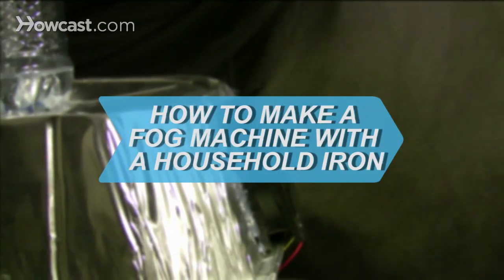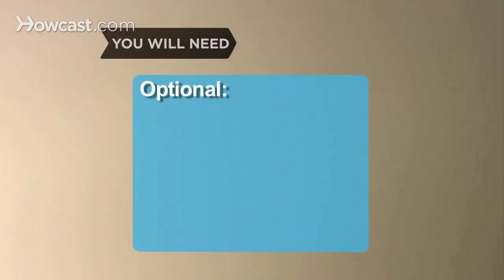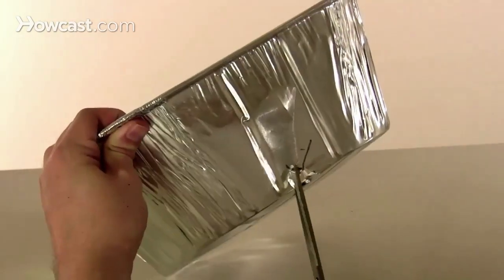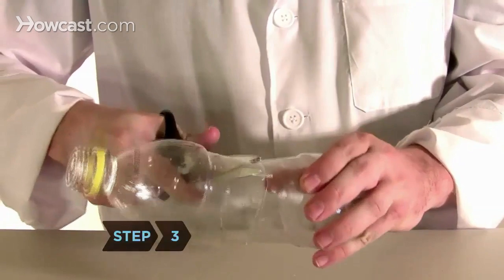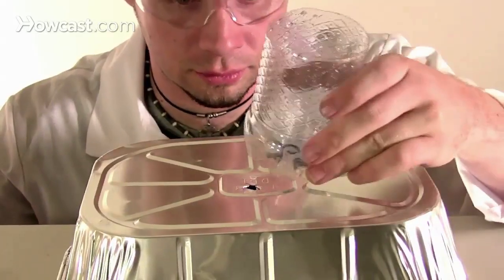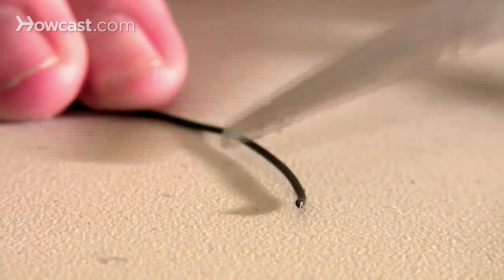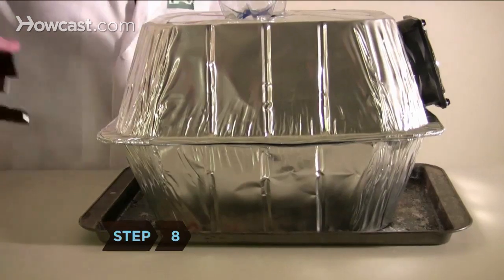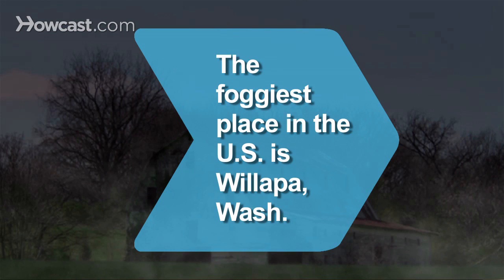How To Make a Fog Machine With a Household Iron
Liven up your parties by making your own fog machine, using items that you can find around the house.

Warning
Do not use the fog machine outdoors, unless the space is covered. Indoors, keep it away from any smoke detectors.

Step 1: Prepare the iron
Turn the iron to the highest setting, but don't plug it in. Position it, handle-side down, in the center of one of the aluminum pans. Cut a hole in the bottom corner of the pan large enough for the iron's cord to slide through. Keeping the iron in the center of the pan, pull the cord through the hole. Seal the open gaps of the hole using aluminum foil and hot glue.

Tip
If your iron has an automatic shutoff function, use a hot plate instead. Cover it with the cake pan, and leave out the gravel.

Step 2: Stabilize the iron
Fill the pan with pebbles or gravel so that the iron is stabilized in the center of the pan, flat-side up.

Tip
Place a cookie sheet under the pan before you lift it so it doesn't bend from the weight of the gravel.

Step 3: Make the drip mechanism
Take a 20-ounce plastic bottle, and cut it in half with the scissors. Using a needle, poke one hole in the bottom as the fog juice feeder. Fill the bottle with 1 to 2 inches of water to test how well it drips.

Tip
Add more needle holes if you want to increase the amount of drips.

Step 4: Attach the bottle
Turn the second aluminum pan upside down and place the plastic bottle in the center. Use the marker to mark where the needle holes fall on the aluminum, then cut a ¼-inch hole in the aluminum at each mark. Reposition the bottle so that the holes in the bottle and the aluminum line up. Hot glue the bottle into place.

Step 5: Attach the fan
If using, place the case fan on the center of one side of the second pan. Mark its position, and cut a hole ¼ inch smaller than the marks. Reposition the fan over the hole, and hot glue it into place.

Step 6: Attach the battery
Cut the two wires that come out of the fan. There should be a red wire and a black wire. Using one blade of the scissors, carefully remove ¼ inch of the plastic coating from the end of each cord so the metal wire is exposed. Hot glue the black wire to the negative end of the 12-volt battery, and tape the red wire to the positive end. Remove the tape to stop the fan.

Step 7: Combine the pans
Cover the pan holding the iron with the upside-down pan so the edges line up. Confirm the holes in the bottle are lined up directly over the heating element of the iron; then plug in the iron to test the temperature. If the top of the unit gets so hot that the glue begins to melt, turn down the iron.

Step 8: Attach the pans
Once you've reached the right temperature, hot glue or staple the sides of the pans together. To prevent condensation, leave a crack between the two pans to allow air to circulate.

Step 9: Test out making fog
Turn on the case fan and pour 1 to 2 inches of fog juice into the plastic bottle. After a few seconds, you should see fog starting to billow out from the case fan.

Step 10: Use it at a party
Crank up the fog machine at your next party – and watch your guests go all misty.

The foggiest place in the U.S. is Willapa, Washington, which once reported 317 days of fog in a single year!